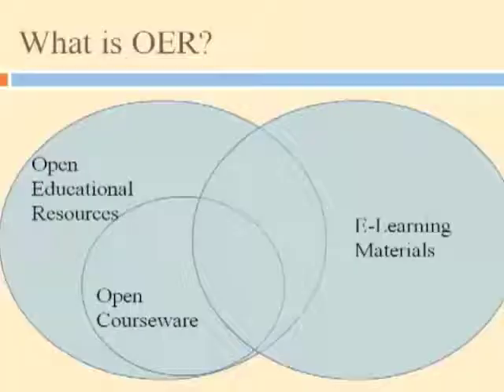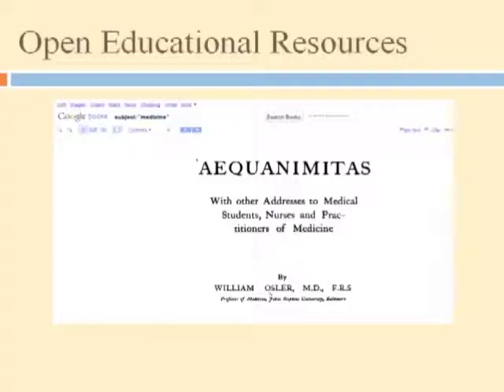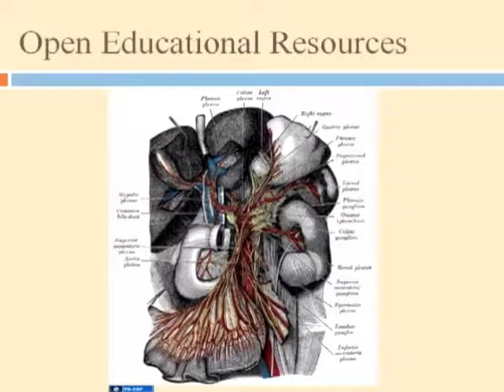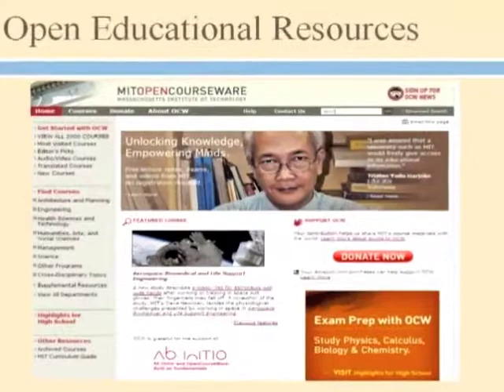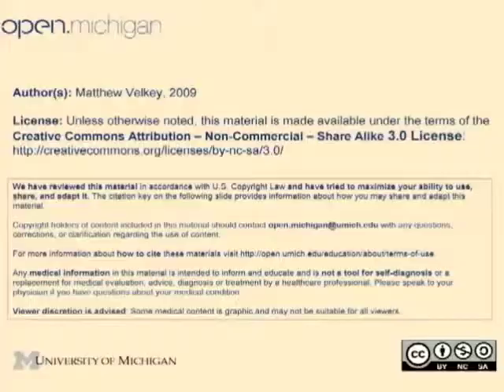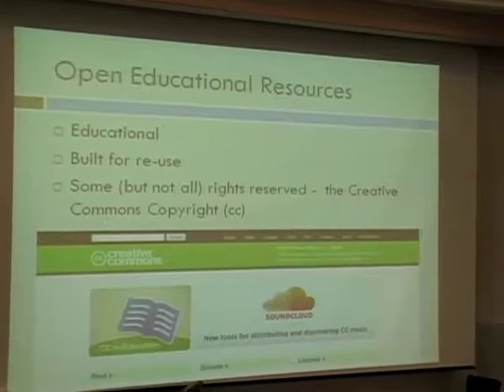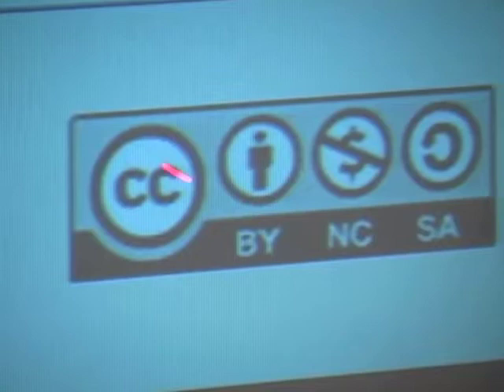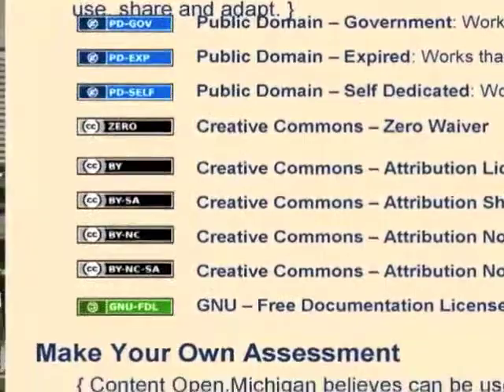CUGH2010 David Stern (1 of 2)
Session:
ED01 - Educational Innovation and Experiences: Innovations in Educational Technologies

Talk Title:
Educational Innovation and Experiences: Innovations in Educational Technologies

Speaker:
David Stern, Mount Sinai School of Medicine, USA